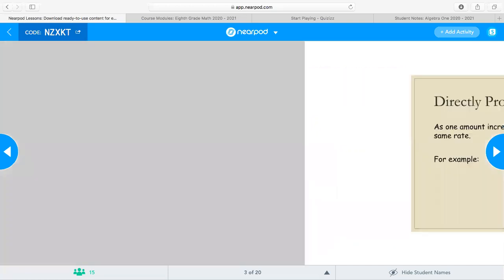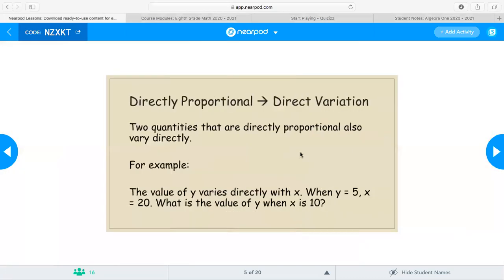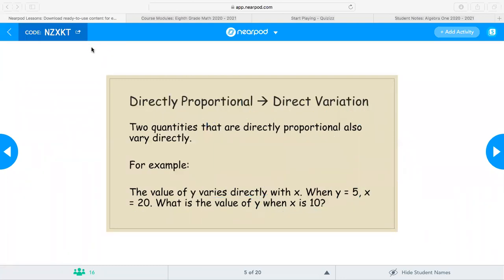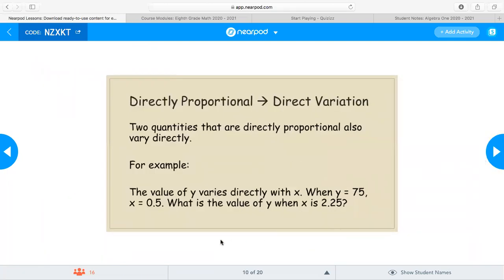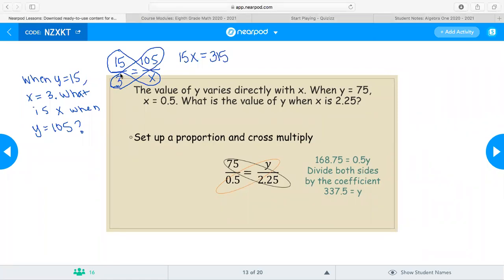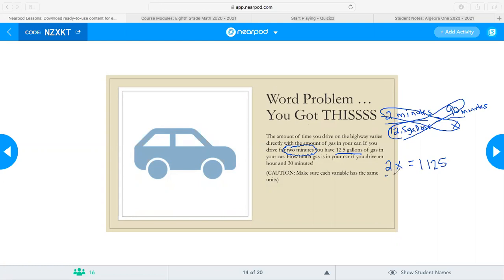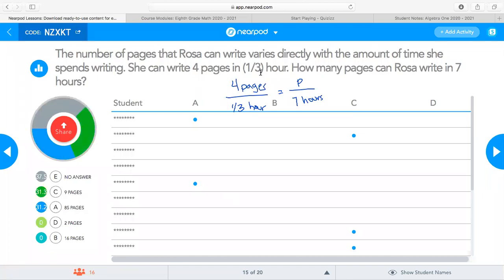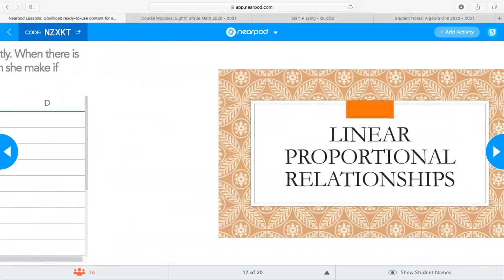Direct Variation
Eighth Grade Zoom Recordings